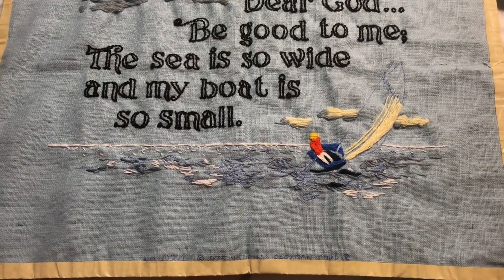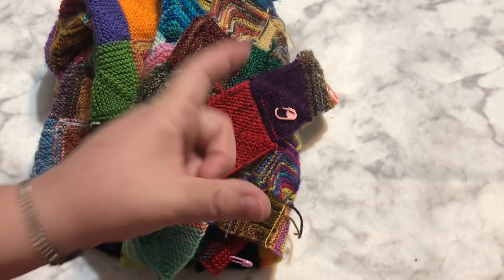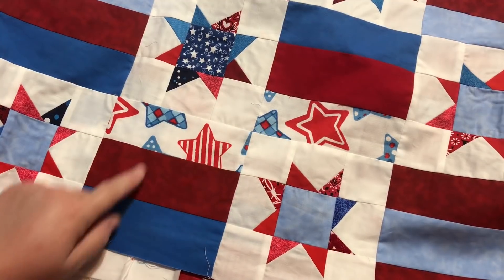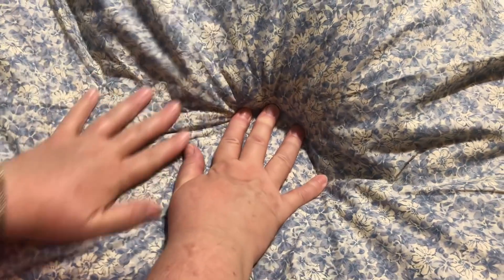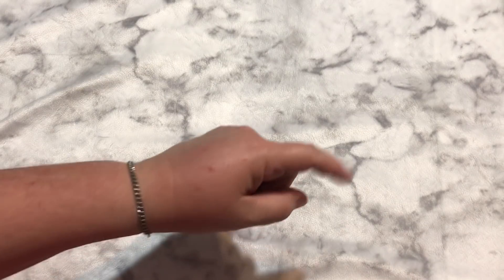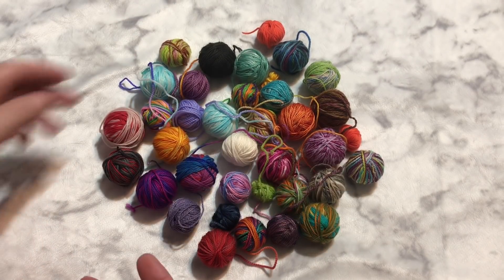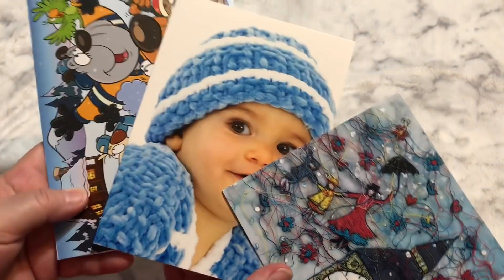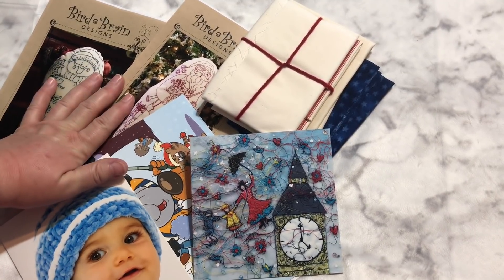WiP It Wednesday #19 WiPs and Future WiPs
WiP It Wednesday #19  for Wednesday December 5, 2018